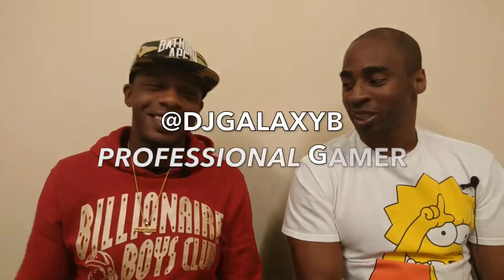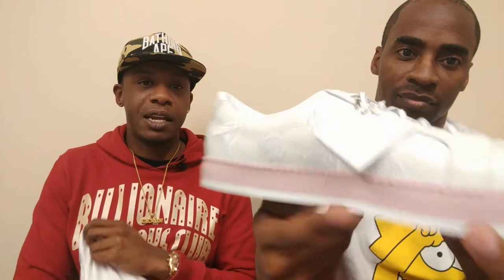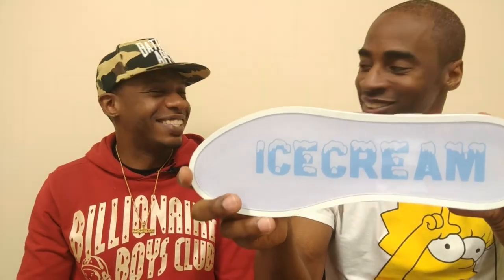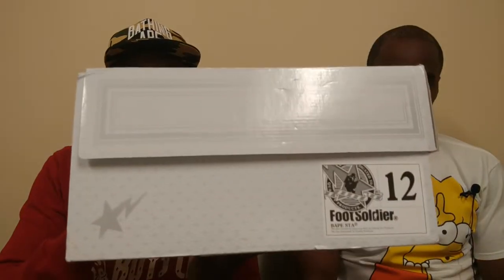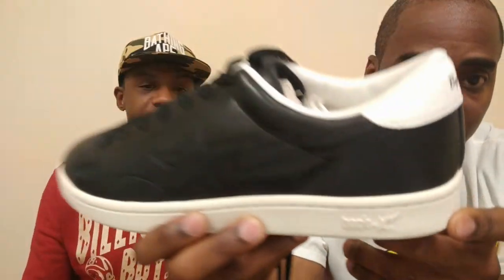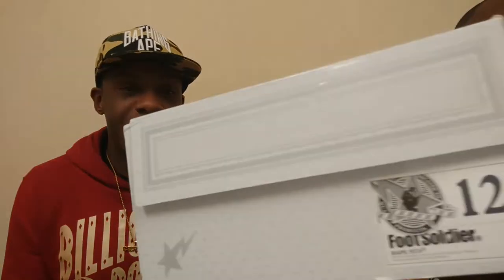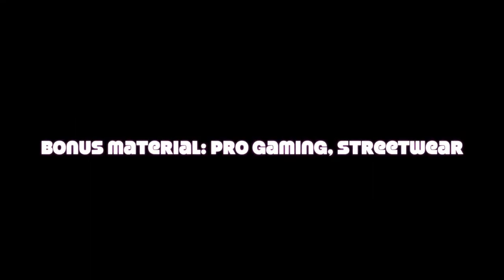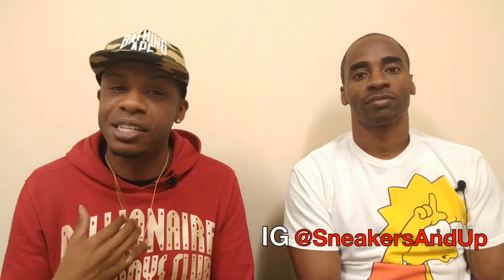Sneakers & Up: Episode 18 "Professional Gamer's Unique Sneaker Collection."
Co-host GC and professional gamer talk sneakers, pro gaming and more. We get a look at a few gems from his unique collection.

Shoes featured: BBC ICECREAMs, 2001 Jordan 11s, BAPE Stas.